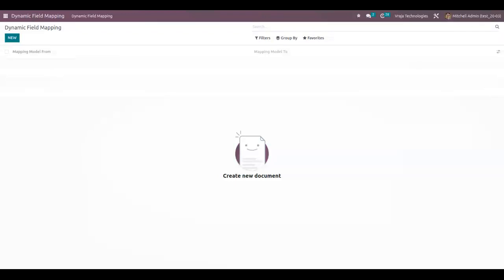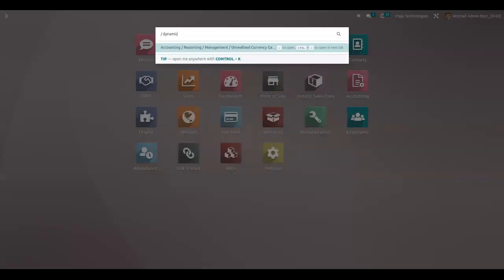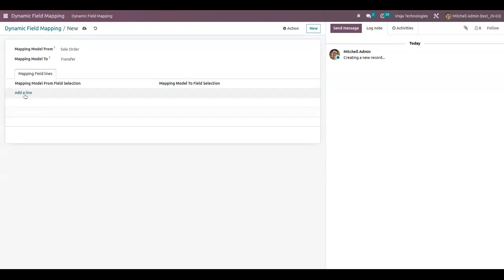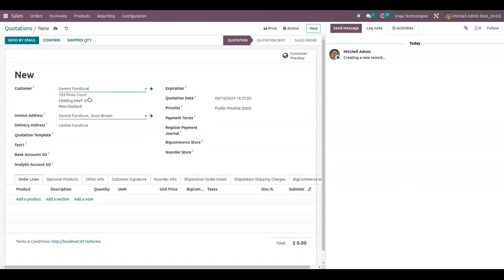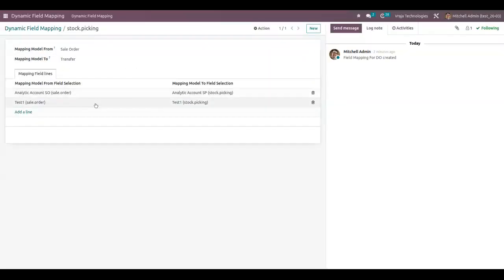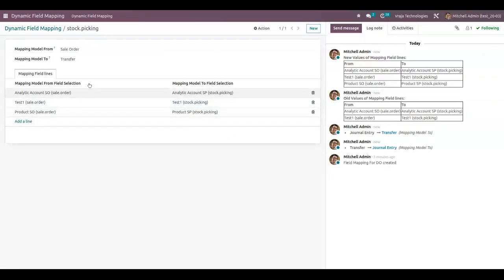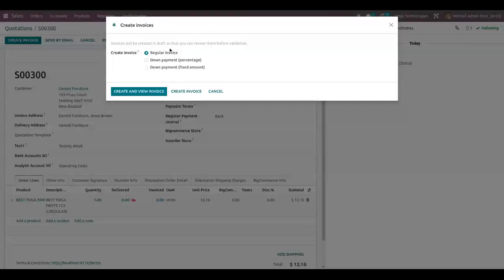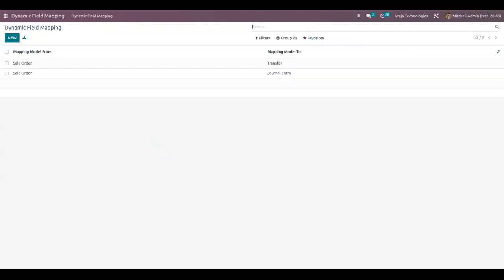Dynamic Field Mapping Between Two Model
🔍 Custom field data entered on a sales order in Odoo doesn't automatically carry over to the delivery order or invoice — your field values should flow between models without manual re-entry.
The Dynamic Field Mapping module by Vraja Technologies fixes that. Map fields from one Odoo model to another — sale order to delivery order, sale order to invoice, purchase order to incoming order, and more — so data transfers automatically on confirmation.

⚡ Auto field mapping. Custom field support. Multi-model data transfer.

✅ 𝗞𝗘𝗬 𝗙𝗘𝗔𝗧𝗨𝗥𝗘𝗦
✔ Map fields from one Odoo model to another automatically on record confirmation
✔ Supported mappings: Sale Order → Delivery Order, Sale Order → Invoice, Purchase Order → Incoming Order, Purchase Order → Bill, CRM → Sale Order
✔ Custom fields supported — map fields not natively available in Odoo
✔ Many-to-one & many-to-many relational field mapping supported
✔ Same field type requirement enforced — mapping validation built in
✔ Unique mapping record per model pair — no duplicate configurations allowed
✔ Add multiple field mapping lines within one configuration record
✔ Tracking detail — view old & new values when mapping configuration is updated
✔ Group-based access control — only authorized users can manage field mappings
✔ Data passed automatically: no manual intervention after initial setup

💡 𝗪𝗛𝗢 𝗜𝗦 𝗧𝗛𝗜𝗦 𝗙𝗢𝗥?
✅ Businesses using custom fields in Odoo that need data carried across models
✅ Operations teams needing sale order data auto-populated on delivery orders
✅ Finance teams needing custom fields from sale orders reflected on invoices
✅ Odoo admins setting up automated field-level data transfer between modules

🔗 𝗠𝗢𝗥𝗘 𝗢𝗗𝗢𝗢 𝗪𝗘𝗕𝗦𝗜𝗧𝗘 & 𝗣𝗥𝗢𝗗𝗨𝗖𝗧 𝗔𝗣𝗣𝗦 𝗕𝗬 𝗩𝗥𝗔𝗝𝗔 𝗧𝗘𝗖𝗛𝗡𝗢𝗟𝗢𝗚𝗜𝗘𝗦